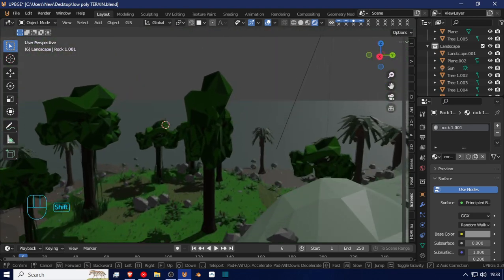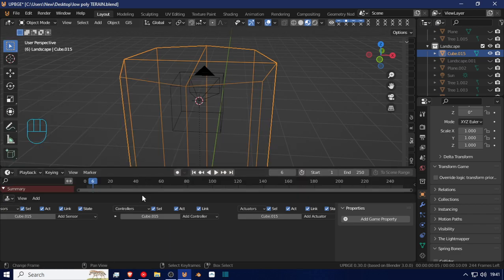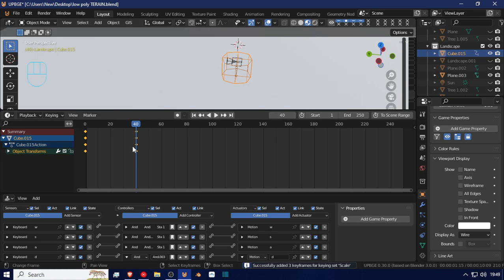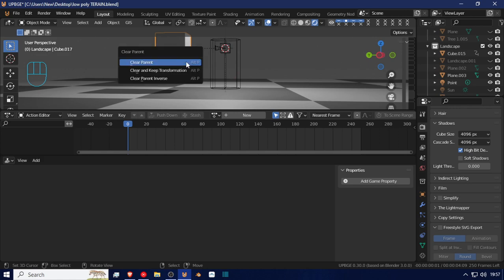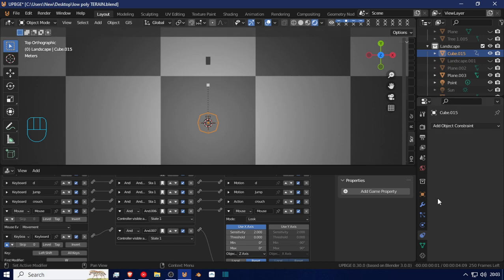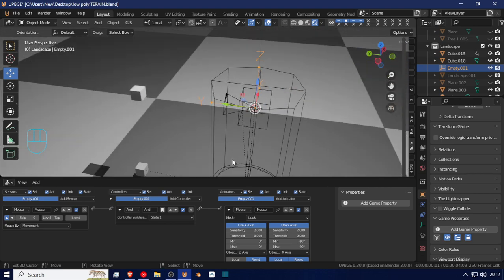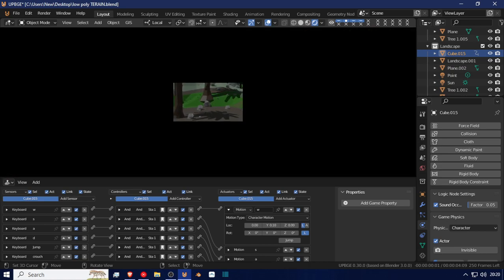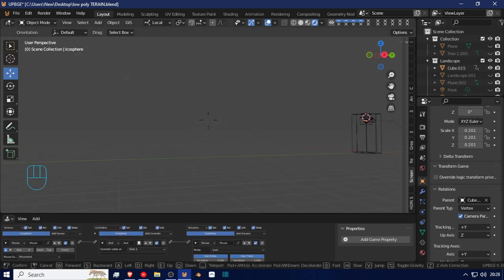Low poly game p2 setting up the Character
Time to set up the Character